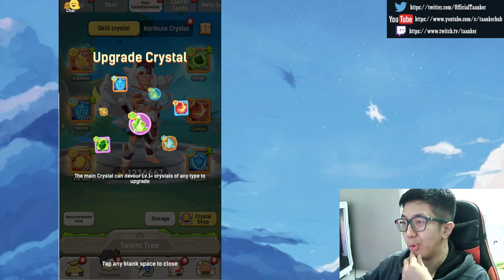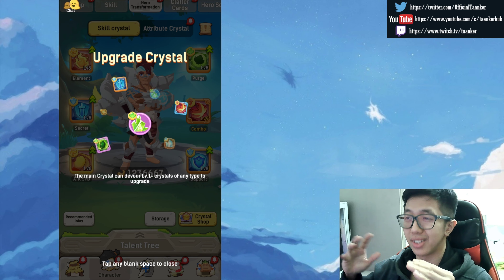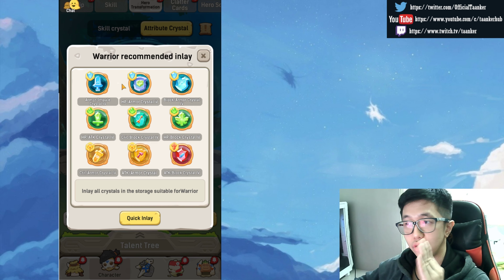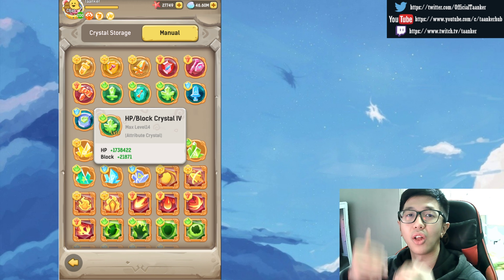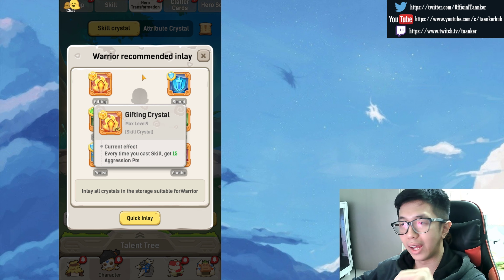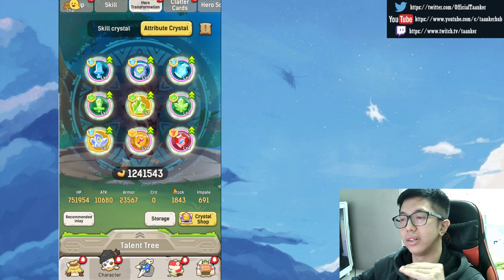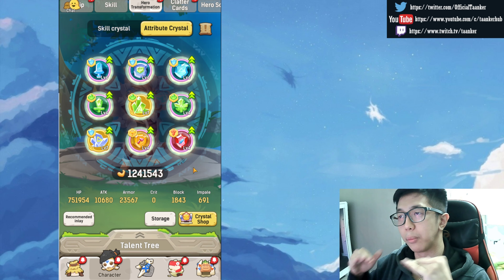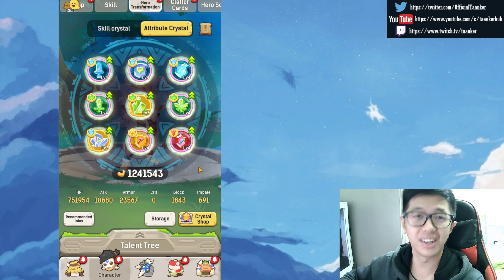Ulala Idle Adventure - Quick Guide to Crystal (Hero Transformation)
Catch the entire game-play on stream. Twitch/Stream